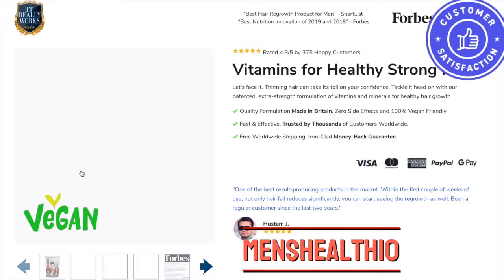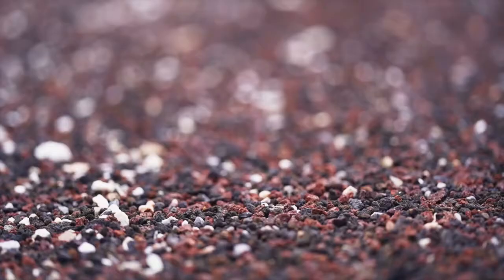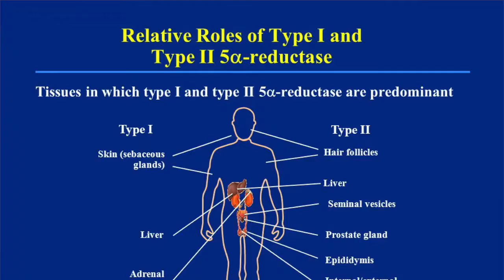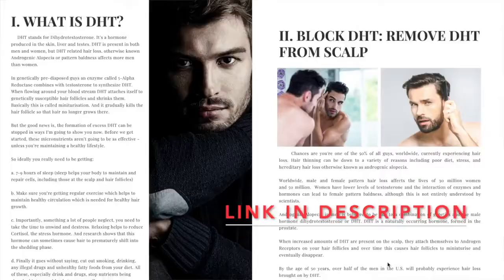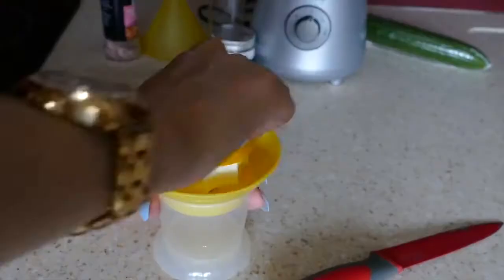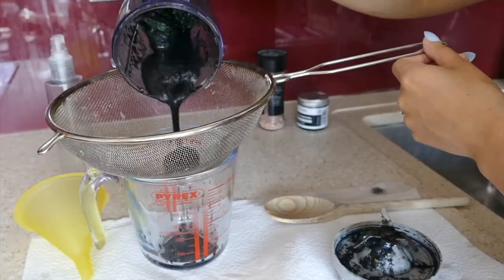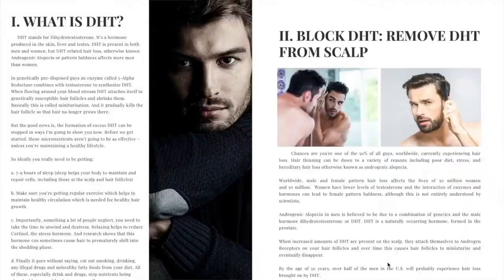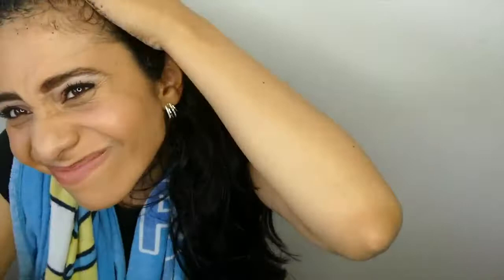Scalp exfoliation: MUST DOs for healthy hair | HealthBeautyLondon.com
📚 Download our Ebook! EVERYTHING YOU NEED TO KNOW ABOUT BLOCKING DHT

00:00 Intro
00:43 The Reasons to Exfoliate!
01:23 Patch Test First!
01:51 The Science of a Healthy Scalp
02:26 Pollution
02:33 Dandruff
02:52 Sebum
03:20 DHT
05:06 Coffee & Olive Oil Scrub
06:08 DHT Exfoliant Scrub

As DHT is present on the scalp, the first step is to scrub the scalp with a gentle exfoliate.

This natural scrub is tough enough to remove DHT, sebum, flaking dry skin cells, hair products and any pollutants but gentle enough so as not to damage your hair follicles or scalp.

You will need:
A blender or juicer.
Plastic bottle
Plastic Funnel

And here’s your shopping list:
One whole lemon
Sea salt
Powdered activated charcoal
Cucumber

Take the juice of 1 whole lemon and blend with the entire cucumber. Add around 100g of ginger and half a tablespoon of the salt. and 1 teaspoon of powdered activated charcoal. There’s no need to add water, but if the mixture has turned lumpy.

Sift the mixture through a sieve or muslin.

Using your plastic funnel, add this mixture to your plastic bottle and give it a vigorous shake until it’s well-mixed.

Now you’re going to need at least 10 minutes to spare.
Apply the mixture to the area of your scalp that you feel is affected by DHT. Gently massage this exfoliant in and leave the mixture to work its magic on the scalp for ten to fifteen minutes.

Rinse the mixture out with warm (not hot) water.

It’s a good idea to do this natural scalp scrub once per week and within a month you’re likely to notice a real different.

Lemon juice is a great source of vitamin C, which can boost your immune system and reduce inflammation.

When applied to the scalp ,lemon juice helps to absorb excess oils that lead to a greasy, unhealthy scalp.

In this way Lemon juice also helps to eradicate dandruff.
Lemon juice can make it look shinier, especially after you’ve been in the sun.

“Cucumber juice is extremely good for your hair and scalp.
It contains silicon, sulphur  and vitamins including Vitamin A and C, silica, Potassium, Alkaline materials, Manganese, Magnesium which collectively stop hair fall, and promote healthy hair.”

Activated charcoal also helps to cleanse your scalp of lots of impurities, removes the sebum and deep cleanses the pores
It unclogs the pores in your scalp and detoxifies the hair follicles. This makes your scalp a better environment for hair growth,

Scalp scrubs remove dandruff, excess oil and build up, rebalance, and boost circulation.

In this Vogue Article:  Steve Shiel, scientific director at L'Oréal UK & Ireland,

"A good exfoliation helps keep the environment hair grows in - the scalp - balanced and nourished; from stimulating circulation and sloughing off dead skin cells and flakes to eliminating product build-up at scalp level, better hair growth and a mirror-like shine is but a scrub away. And shampoo alone won’t cut it: “You need a scrub to effectively remove excess sebum and product  residue and leave the scalp's surface feeling clean and refreshed, which they are better able to do thanks to natural exfoliating ingredients."

We’ve talked about scalp massage in some of our other videos,
Massaging your scalp dilates small arteries within your scalp that increase the blood flow to the follicles.

“Gentle massaging of the scalp can increase blood flow to the hair follicle, the root of the hair, which is the only living part of the hair,”

Scalp massage for hair loss also reduces stress, which can worsen hair loss.

All of this can  improve the texture of hair, making it thicker, stronger and healthier over time.

For best results, it's important to regularly massage your scalp - at least three times per week for around 3 months.

Scalp massages to promote hair growth is a slow process, but extremely effective.

In this 2012 study, researchers found that caffeine can even help to suppress male pattern baldness in the laboratory environment.

Caffeine helps to stimulate the blood vessels beneath the scalp,

encourage healthy hair growth,
slow down hair loss and can also help to
keep hair shiny and soft.
 So these homemade caffeine oils are definitely worth trying out.